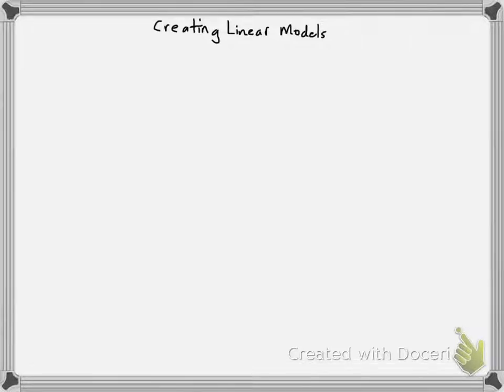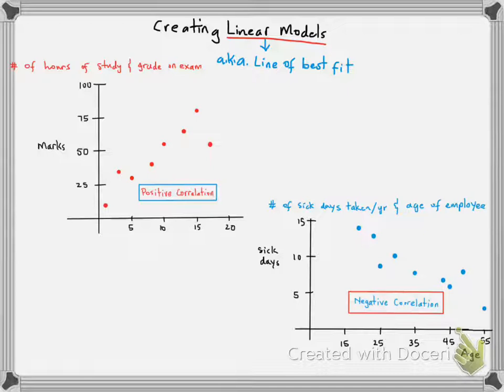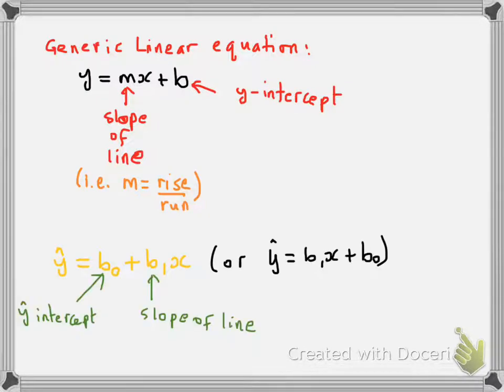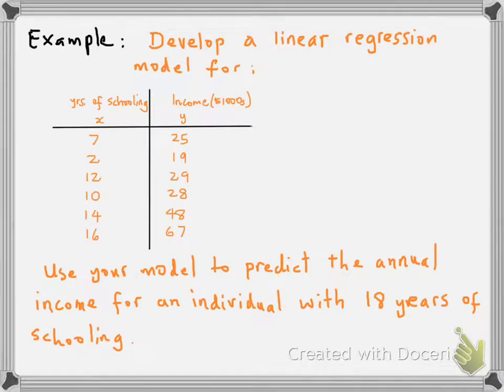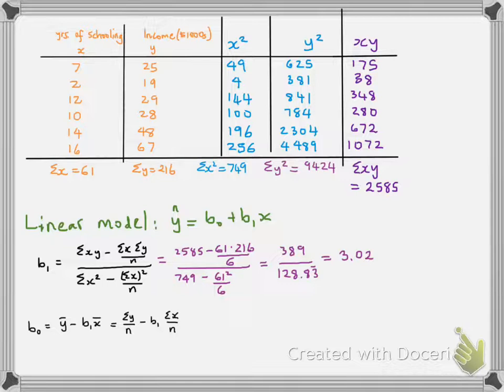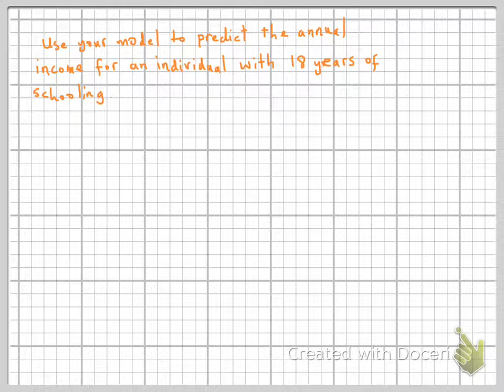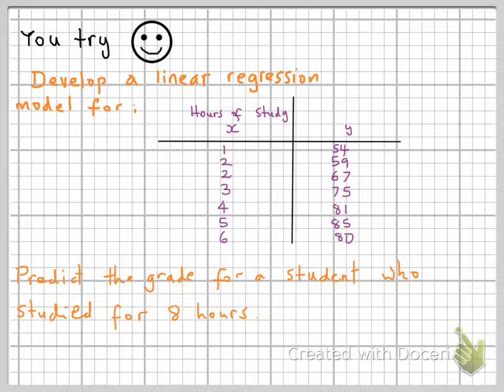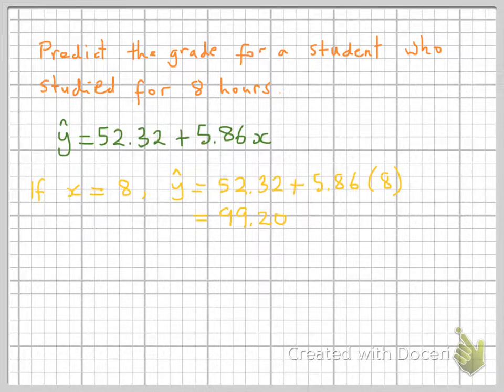Linear Regression II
In this video, I show you how to create a linear model for bivariate data that is linearly correlated.